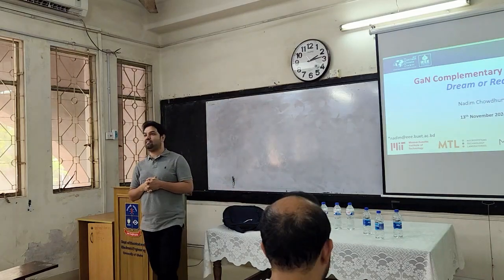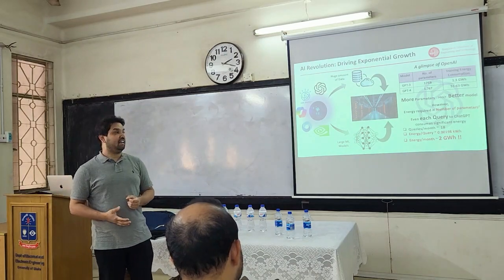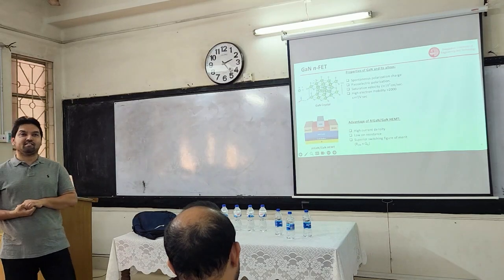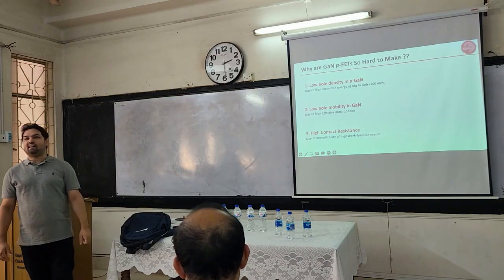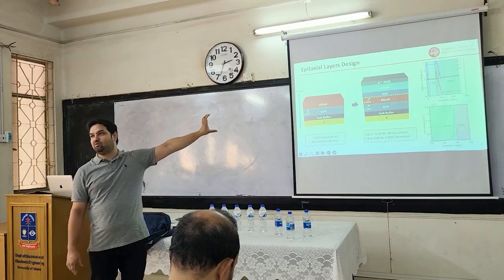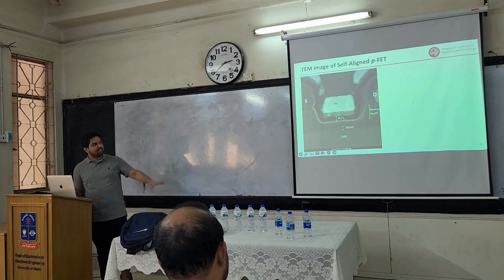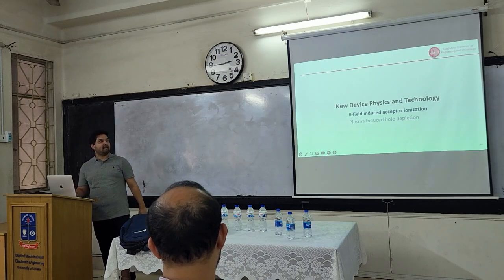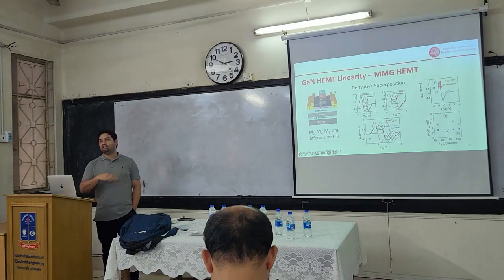𝐆𝐚𝐍 𝐂𝐨𝐦𝐩𝐥𝐞𝐦𝐞𝐧𝐭𝐚𝐫𝐲 𝐄𝐥𝐞𝐜𝐭𝐫𝐨𝐧𝐢𝐜𝐬: 𝐃𝐫𝐞𝐚𝐦 𝐨𝐫 𝐑𝐞𝐚𝐥𝐢𝐭𝐲 || Seminar by Dr. Nadim Chowdhury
IEEE EDS Student Branch chapter is delighted to organize a seminar, with Dr. Nadim Chowdhury as the keynote speaker. Join us for an engaging session on "𝐆𝐚𝐍 𝐂𝐨𝐦𝐩𝐥𝐞𝐦𝐞𝐧𝐭𝐚𝐫𝐲 𝐄𝐥𝐞𝐜𝐭𝐫𝐨𝐧𝐢𝐜𝐬: 𝐃𝐫𝐞𝐚𝐦 𝐨𝐫 𝐑𝐞𝐚𝐥𝐢𝐭𝐲." In this session, all enthusiasts in the field of electron devices will find themselves in a whole new realm with GaN and its completronics technology. Your presence is highly anticipated at this event, where Dr. Nadim Chowdhury will be discussing this topic in detail!

𝐓𝐢𝐭𝐥𝐞: 𝐆𝐚𝐍 𝐂𝐨𝐦𝐩𝐥𝐞𝐦𝐞𝐧𝐭𝐚𝐫𝐲 𝐄𝐥𝐞𝐜𝐭𝐫𝐨𝐧𝐢𝐜𝐬: 𝐃𝐫𝐞𝐚𝐦 𝐨𝐫 𝐑𝐞𝐚𝐥𝐢𝐭𝐲

𝐀𝐛𝐨𝐮𝐭 𝐭𝐡𝐞 𝐬𝐩𝐞𝐚𝐤𝐞𝐫:
Dr. Nadim Chowdhury is an assistant professor at the department of Electrical and Electronic Engineering (EEE), Bangladesh University of Engineering and Technology (BUET). He received his PhD in Electrical Engineering and Computer Science from Massachusetts Institute of Technology (MIT), Cambridge, MA, USA in March 2022. Prior to that, he received Master of Science in Electrical Engineering and Computer Science from the same in September 2018. He received his B.Sc. and M.Sc. degrees in Electrical and Electronic Engineering from Bangladesh University of Engineering and Technology (BUET), Dhaka, Bangladesh in 2012 and 2014, respectively. While a graduate student, he worked as a semiconductor device consultant for Mitsubishi Electric Research Laboratories (MERL) and Cambridge Electronics Inc (now Finwave Semiconductor). He also worked as a summer intern for MERL in 2017 and 2019. His research interest lies at the intersection of design, simulation, fabrication, and characterization of wide band gap semiconductor devices for RF, power electronics, and digital applications. Dr. Chowdhury is a recipient of the Prime Minister of Bangladesh Gold Medal in 2012, the Jacob’s Presidential fellowship at MIT in 2015, the Chancellor’s Gold Medal at BUET in 2018, the IEEE George Smith Award in 2019, MIT-MTL DoctoralDissertation Seminar award (best PhD thesis award) in May 2022. He has authored over 30 journals and conference proceedings and holds 11 granted U.S. patents and 5 pending U.S. patent applications.